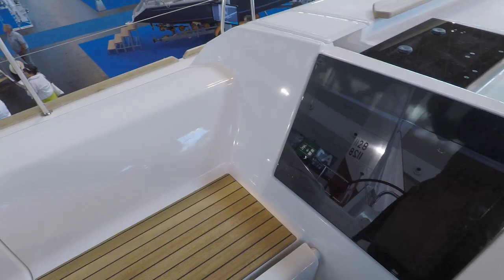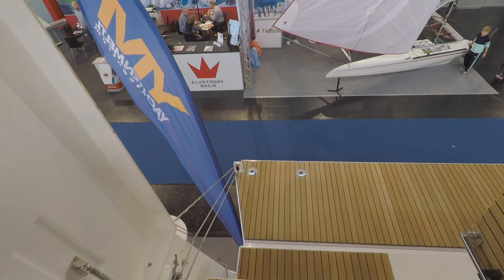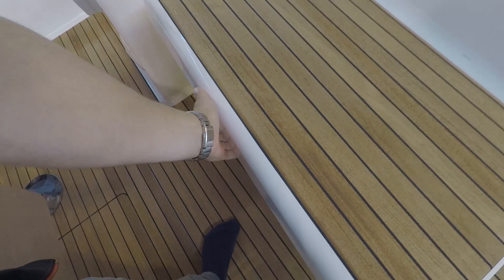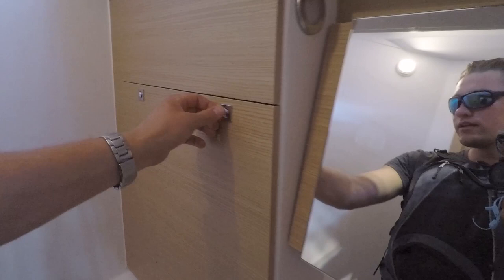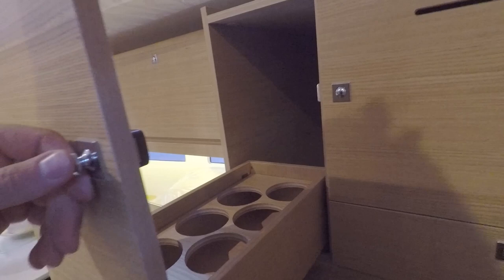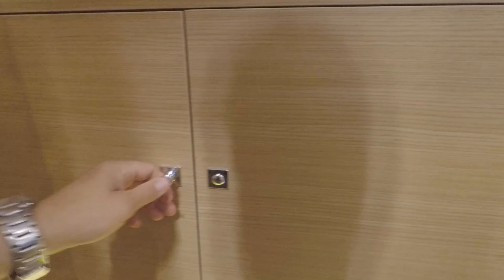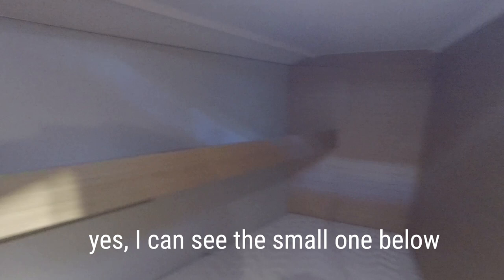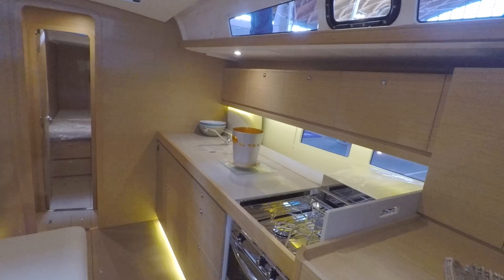Dufour 460 Sailboat Tour 2019 Walkthrough (PTC Review)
Yachts from Dufour, like this Dufour 460 Grande Large continue to strike me with their modern innovative layouts.

This sailboat is the second largest in the Dufour Grande Large lineup (also, what's with that name...). It got me with the many windows, the fridge as well as the double front cabin, like on the Beneteau 45 we sailed recently.

Enjoy this walkthrough in our ongoing sailboat tour 2019 series!

The law is strict, so please consider the next paragraph advertisement.

* (yes, I get a kickback on some, but I only recommend stuff according to my own "Crazy But Fair" policy. So only stuff I use or would use myself! No bull...)